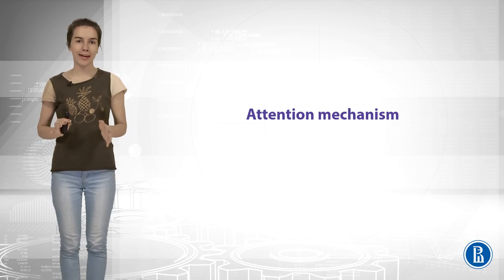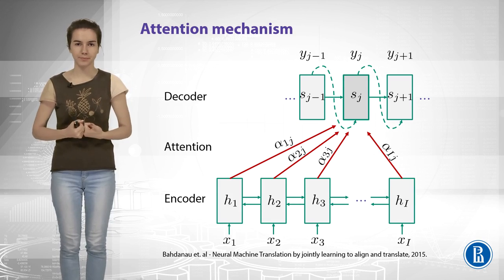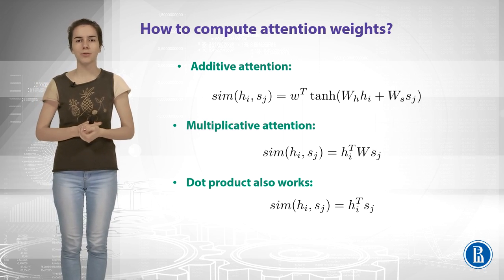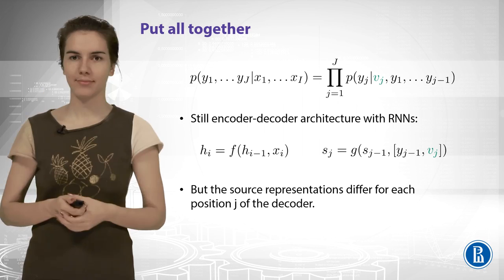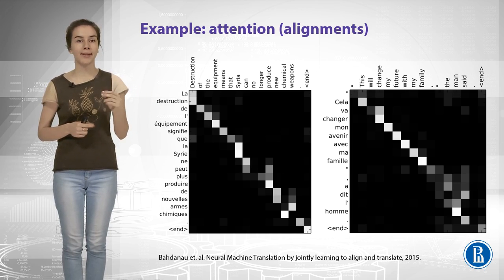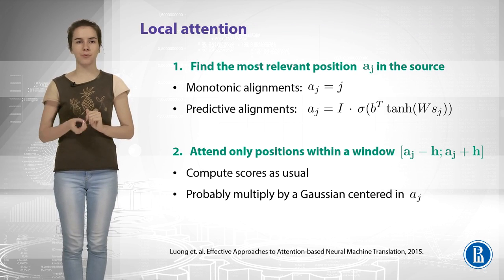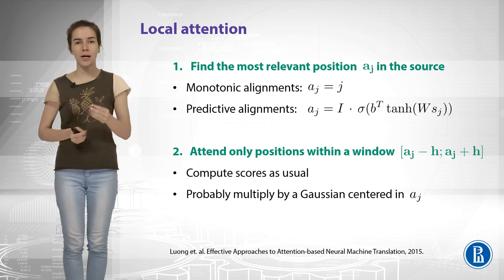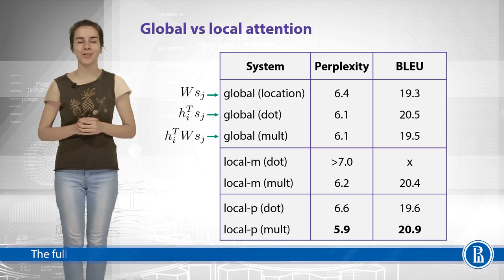Attention mechanism - Natural Language Processing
Link to this course:
This course covers a wide range of tasks in Natural Language Processing from basic to advanced: sentiment analysis, summarization, dialogue state tracking, to name a few. Upon completing, you will be able to recognize NLP tasks in your day-to-day work, propose approaches, and judge what techniques are likely to work well.  The final project is devoted to one of the most hot topics in today’s NLP. You will build your own conversational chat-bot that will assist with search on StackOverflow website. The project will be based on practical assignments of the course, that will give you hands-on experience with such tasks as text classification, named entities recognition, and duplicates detection.

Throughout the lectures, we will aim at finding a balance between traditional and deep learning techniques in NLP and cover them in parallel. For example, we will discuss word alignment models in machine translation and see how similar it is to attention mechanism in encoder-decoder neural networks. Core techniques are not treated as black boxes. On the contrary, you will get in-depth understanding of what’s happening inside. To succeed in that, we expect your familiarity with the basics of linear algebra and probability theory, machine learning setup, and deep neural networks. Some materials are based on one-month-old papers and introduce you to the very state-of-the-art in NLP research.

Chatterbot, Tensorflow, Deep Learning, Natural Language Processing
One of the best courses I took from coursera. Good mathematical knowledge, resources provided are related to current research. Assignments are more than expected.,Definitely best course in the Specialization! Lecturers, projects and forum - everything is super organized. Only StarSpace was pain in the ass, but I managed :)
Nearly any task in NLP can be formulates as a sequence to sequence task: machine translation, summarization, question answering, and many more. In this module we will learn a general encoder-decoder-attention architecture that can be used to solve them. We will cover machine translation in more details and you will see how attention technique resembles word alignment task in traditional pipeline.